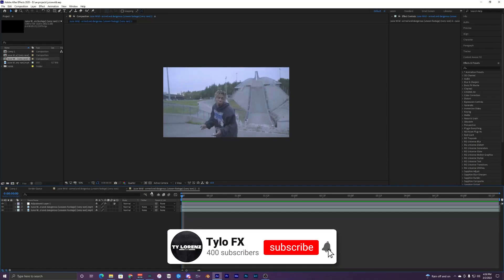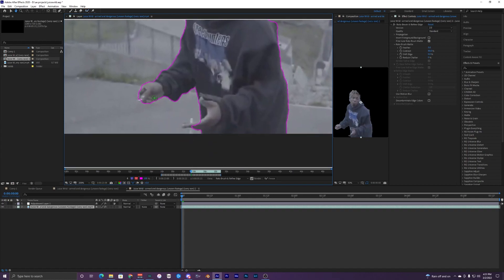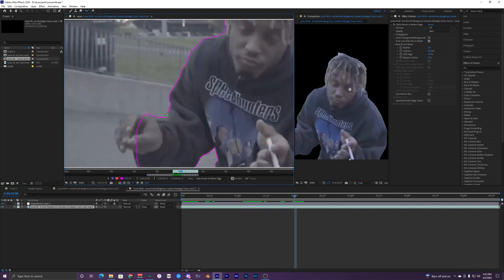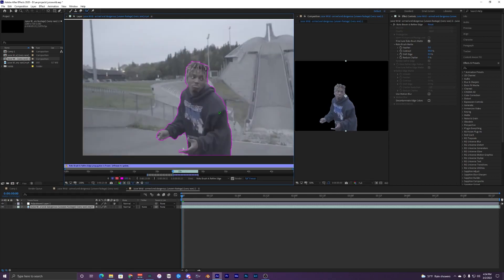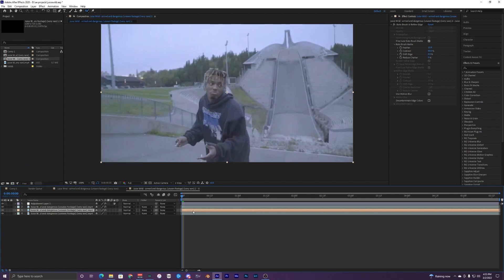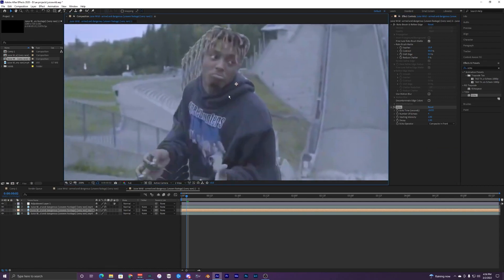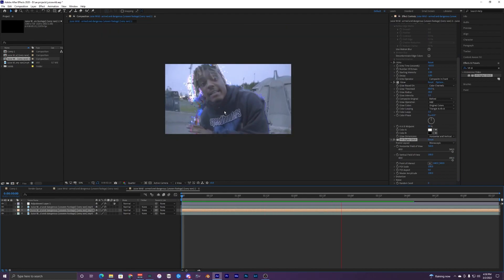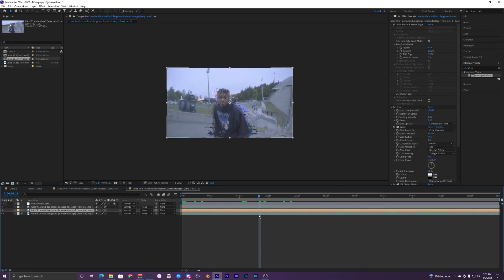TRIPPY GHOST TRAIL EFECT *EASY* - AFTER EFFECTS (NO PLUGINS)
In this video, I show you how to create this cool trippy ghost trail effect inside of after effects (AE). An easy effect that requires no plugins.